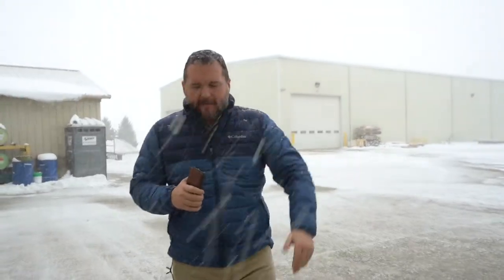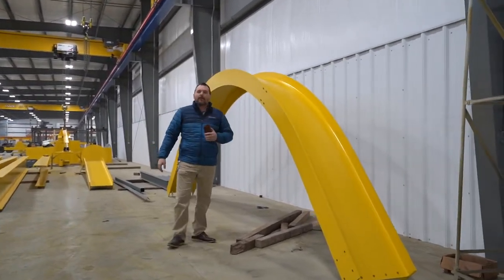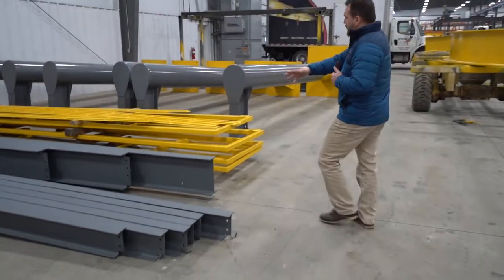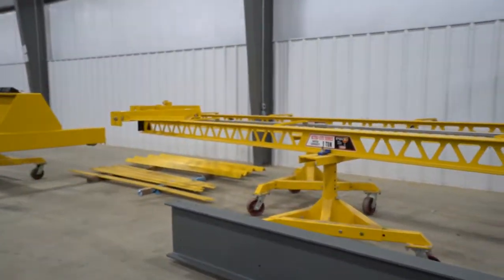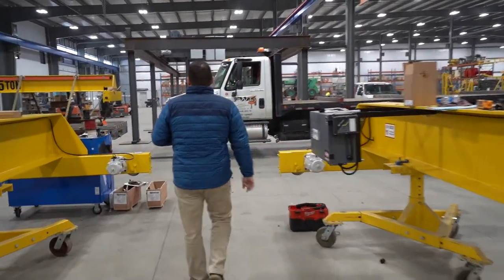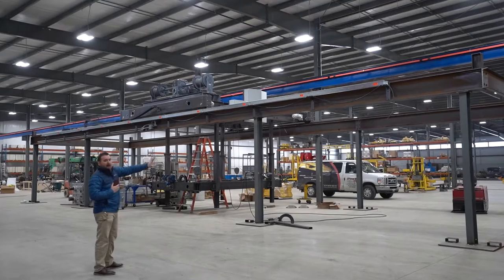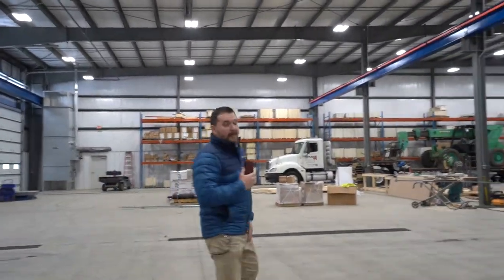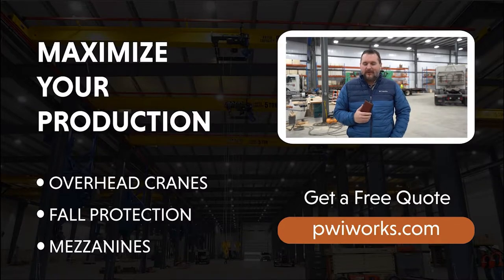Behind The Scenes: New Building Walkthrough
Ryan Miller, President & CEO of PWI, gives a walkthrough of the new building expansion. PWI products shown include stairways, fall protection trusses, and bridge cranes.